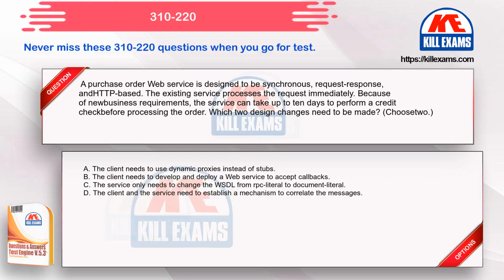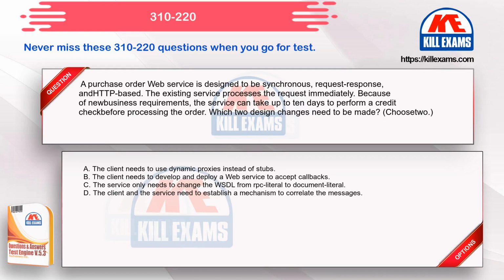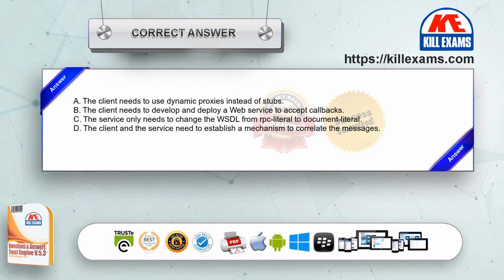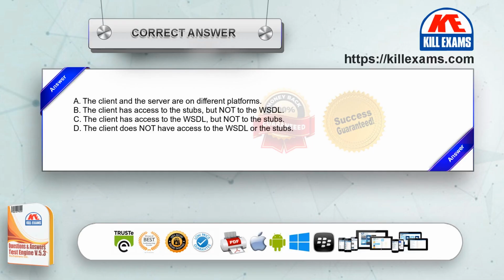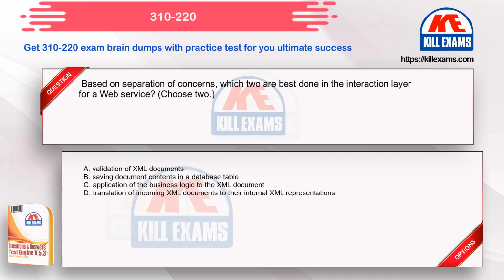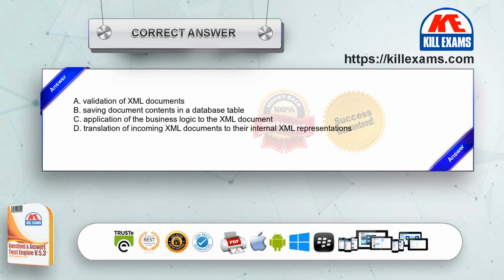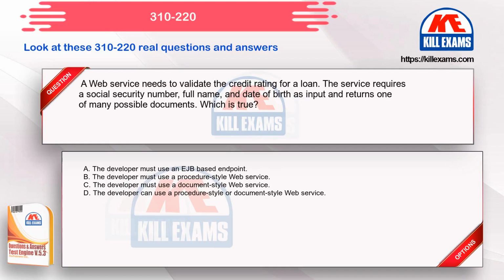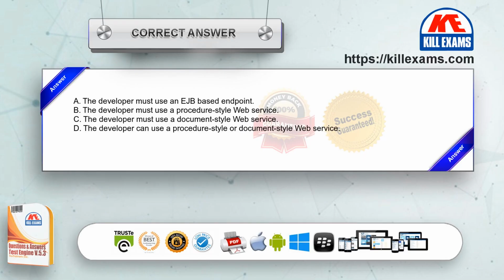310-220 - Sun Certified Developer for Java Web Services Updated Cheet Sheet by Killexams.com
Most of candidates that pass Sun Certified Developer for Java Web Services exam do not bother to send us their review but the one that write review for the help of further candidates actually help others. We finally, tune our 310-220 exam dumps by adding latest, valid and up to date questions in the 310-220 Practice Questions and removing obsolete questions. This make us to maintain a greate copy of complete pool of 310-220 questions that help candidates to get 100% marks in the exam.